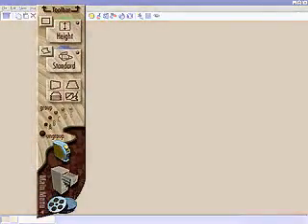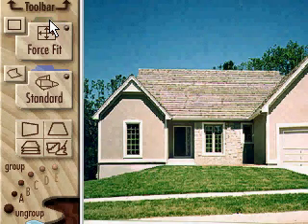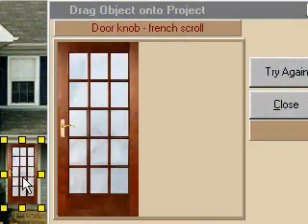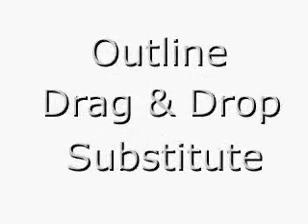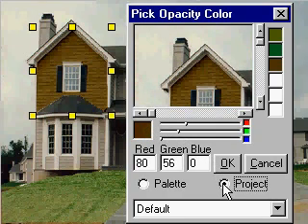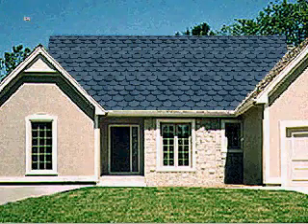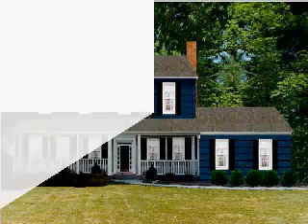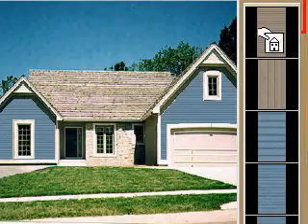Home Remodeling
Home Remodeling, Re Design Home Work